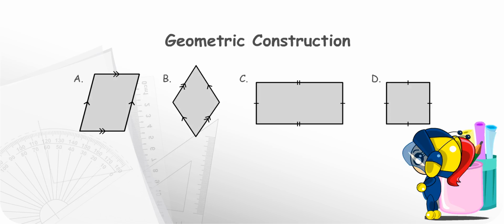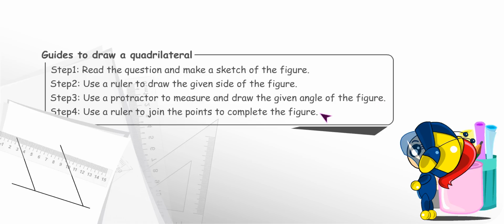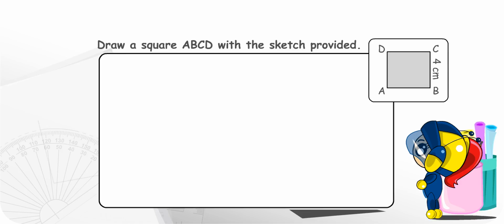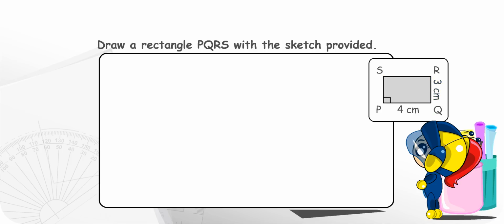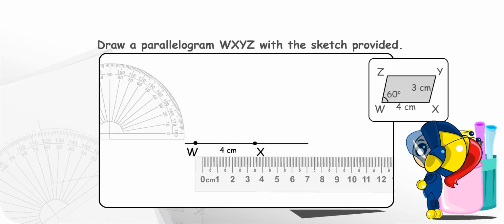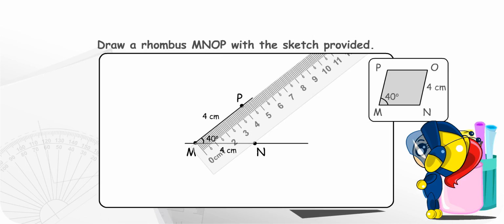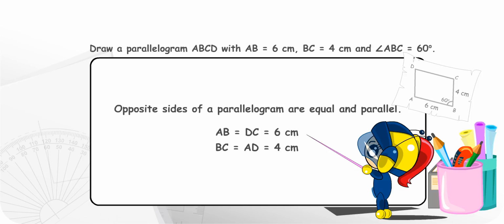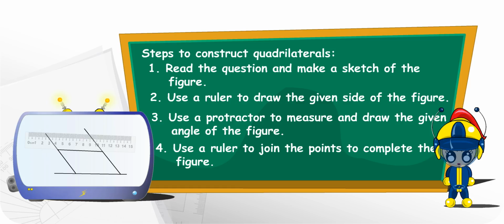P5 Math Chp 10.1 Geometric Construction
This lesson teaches you how to do geometric construction. Listen attentively as you watch the video.